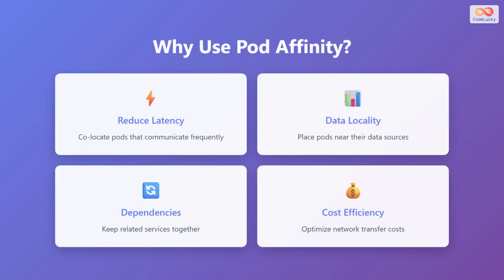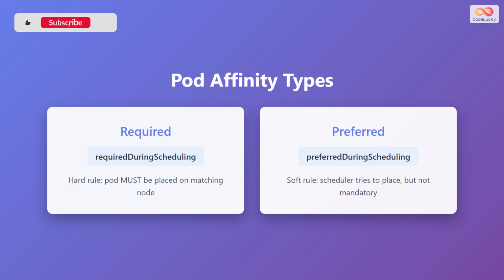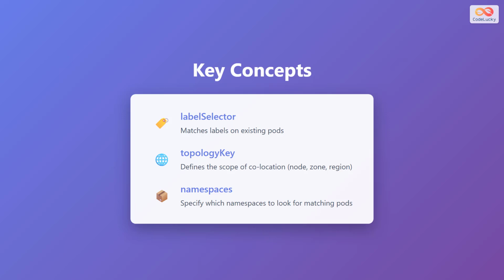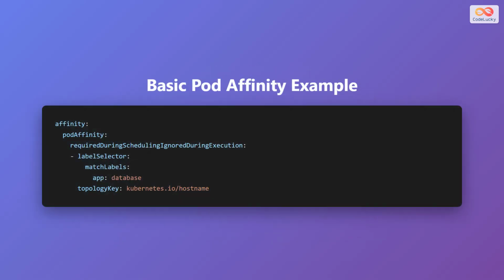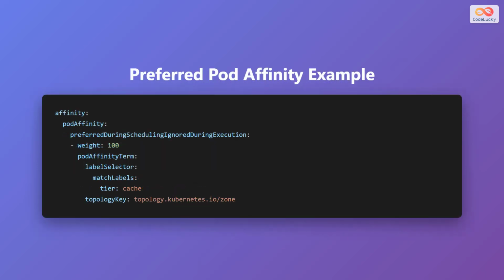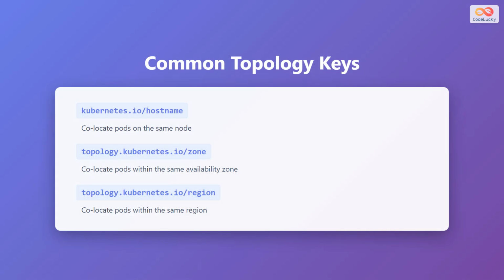Kubernetes Pod Affinity Tutorial: Co-locate Related Pods for Better Performance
🔗 Master Kubernetes Pod Affinity and learn how to co-locate related pods on the same nodes for optimal performance!

In this comprehensive tutorial, you'll discover how to use pod affinity rules to schedule pods based on the labels of other running pods. Perfect for beginners who want to reduce latency, improve data locality, and optimize their Kubernetes clusters.

✨ What You'll Learn:
🎯 What pod affinity is and why it matters
⚡ Benefits: reduced latency, data locality, cost efficiency
📋 Required vs Preferred affinity types
🔑 Key concepts: labelSelector, topologyKey, namespaces
💻 Practical YAML examples with real configurations
🌐 Common topology keys for nodes, zones, and regions

💡 Pod affinity is essential for production Kubernetes deployments where you need fine-grained control over pod placement. Whether you're running microservices that need to communicate frequently or managing data-intensive applications, this tutorial will help you make the right scheduling decisions.

Perfect for DevOps engineers, Kubernetes administrators, and cloud architects looking to optimize their container orchestration strategies!

Chapters:
00:00 - Pod Affinity: Co-locating Related Pods
00:17 - What is Pod Affinity?
00:40 - Why Use Pod Affinity?
01:08 - Pod Affinity Types
01:38 - Key Concepts
02:05 - Basic Pod Affinity Example
02:31 - Preferred Pod Affinity Example
02:59 - Common Topology Keys
03:35 - Outro